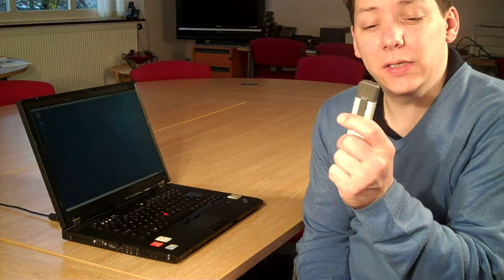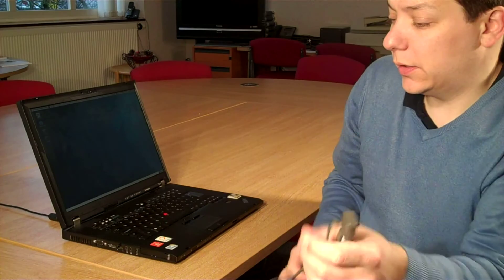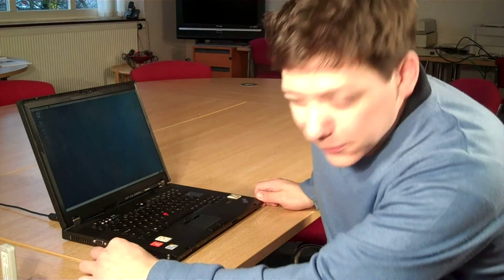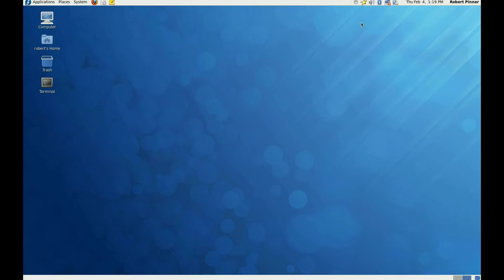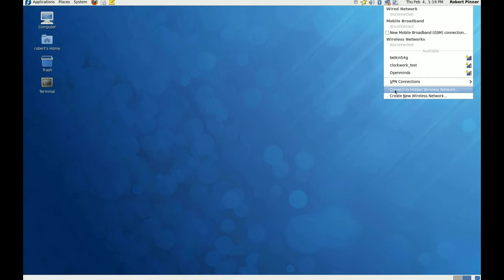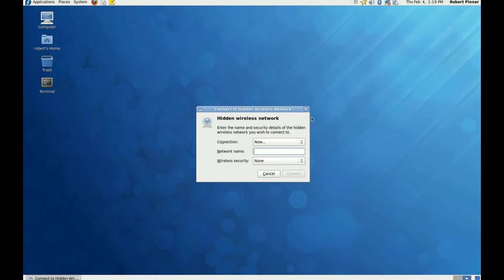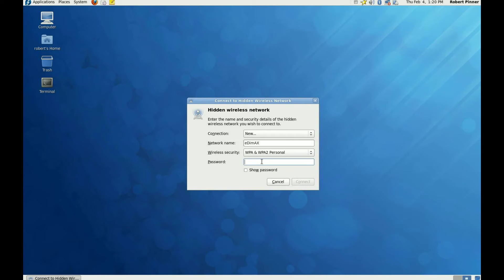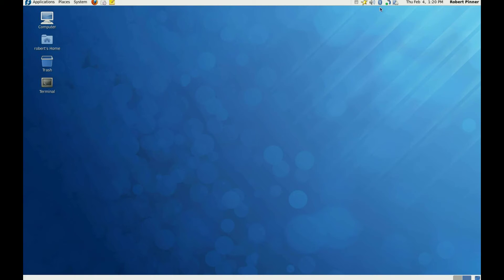Adding wireless to a Fedora 12 computer using a D-link USB wireless dongle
The steps to get wireless running on your Fedora 12 system using the D-link USB wireless device we supply and support.